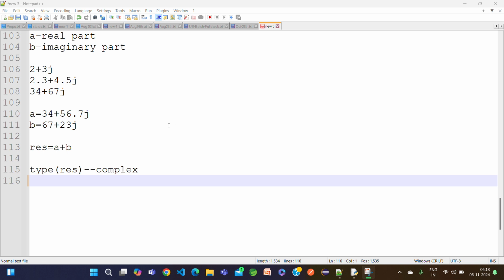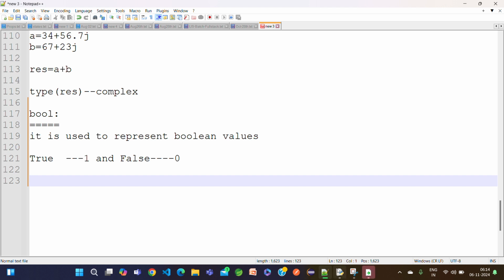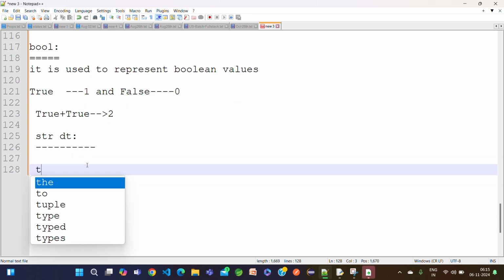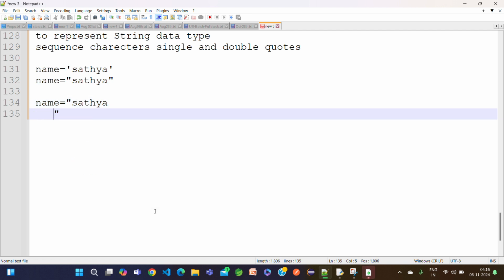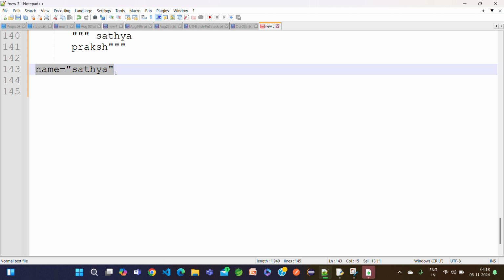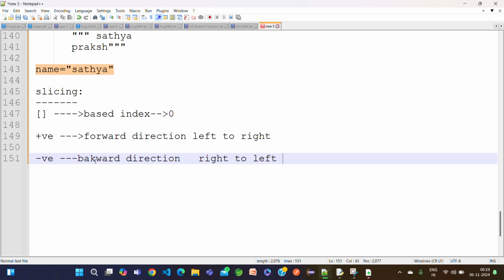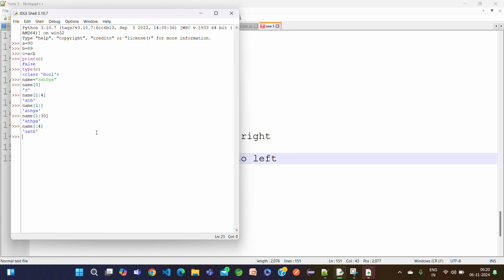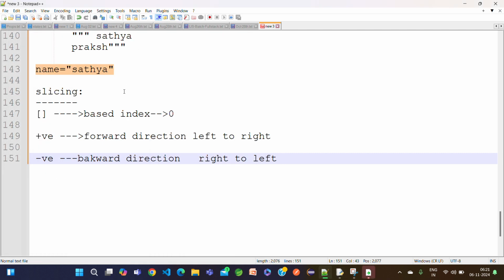Python DataTypes Part-3 : bool datatype| str datatype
1. bool Data Type
The bool (boolean) data type represents truth values, which can either be True or False. Boolean values are commonly used in conditional statements, comparisons, and control flow (e.g., if statements).

Characteristics of bool
Boolean values can be True or False.
Python considers certain values as "falsy," meaning they evaluate to False when used in a Boolean context, while other values are "truthy" (evaluating to True).
Falsy values include 0, 0.0, '' (empty string), None, [] (empty list), {} (empty dictionary), () (empty tuple), and False itself.
Example of Boolean Declaration
python
Copy code
is_sunny = True
is_raining = False
Converting Other Types to Boolean
You can use the bool() function to convert other types to a Boolean value. This function follows the truthiness rules mentioned above.

# Integer to Boolean
bool_value = bool(1)       # True, since 1 is truthy
bool_value = bool(0)       # False, since 0 is falsy

# String to Boolean
bool_value = bool("Hello") # True, since non-empty strings are truthy
bool_value = bool("")      # False, since an empty string is falsy

# List to Boolean
bool_value = bool([1, 2, 3])  # True, non-empty list
bool_value = bool([])         # False, empty list
Common Uses of bool
Booleans are often used in conditions, comparisons, and logical operations (and, or, not).

x = 10
y = 20
# Logical operations

2. str Data Type
The str (string) data type in Python is used to represent text. Strings are sequences of characters and are one of the most commonly used data types in Python.

Characteristics of str
Strings are enclosed in single ('), double ("), or triple quotes (''' or """).
Strings are immutable, meaning once created, they cannot be modified. However, you can create new strings by concatenation or other operations.
Example of String Declaration
greeting = "Hello, World!"
name = 'Alice'
multiline_str = """This is a
multiline string."""
Common String Operations
Python provides many methods for manipulating strings, such as concatenation, slicing, finding substrings, and modifying the case of characters.

Concatenation: Combining strings with the + operator.

first_name = "Alice"
last_name = "Smith"
full_name = first_name + " " + last_name  # Output: 'Alice Smith'
Slicing: Extracting parts of strings.

text = "Hello, World!"
print(text[0:5])        # Output: 'Hello'
print(text[-6:])        # Output: 'World!'
String Methods:

upper(): Converts to uppercase.
lower(): Converts to lowercase.
strip(): Removes whitespace from the beginning and end.
replace(): Replaces a substring with another string.
find(): Finds the position of a substring.
split(): Splits the string into a list of words.

text = "  Hello, World!  "
print(text.strip())               # Output: 'Hello, World!'
print(text.replace("Hello", "Hi")) # Output: '  Hi, World!  '
String Formatting: Inserting values into strings using f-strings or .format().

age = 25
print(f"I am {age} years old.")         # Output: 'I am 25 years old.'
print("I am {} years old.".format(age)) # Output: 'I am 25 years old.'
Converting Other Types to String
The str() function can convert almost any type to a string, which is useful for displaying or concatenating data.

num = 100
str_num = str(num)            # Converts integer to string
print(str_num)                 # Output: '100'

# Boolean to String
bool_value = True
str_bool = str(bool_value)     # Output: 'True'